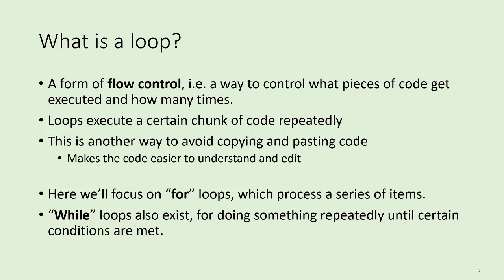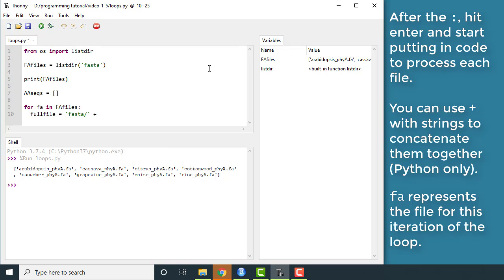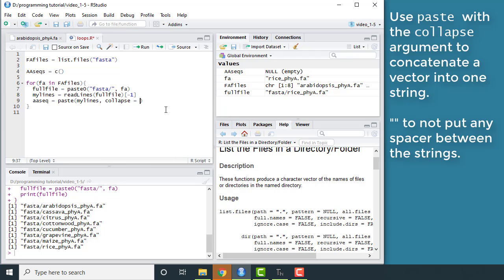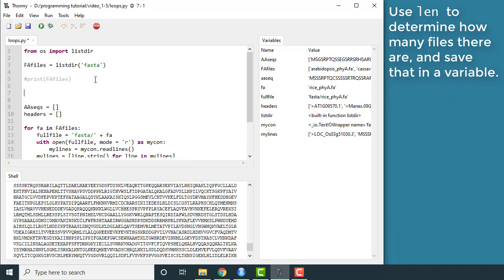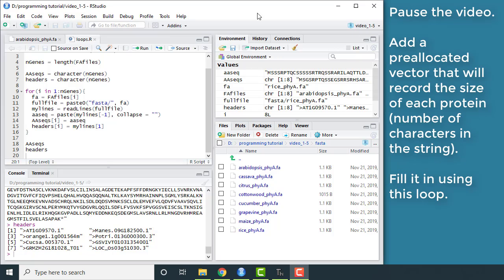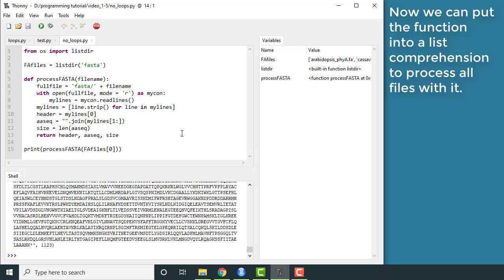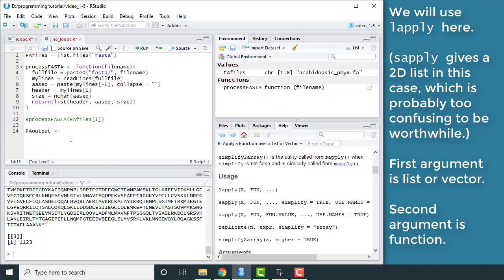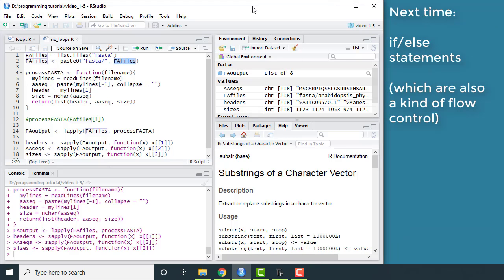Python and R #1.5: 'for' loops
This video covers the use of 'for' loops for processing a series of items.  In this case, we have a folder full of FASTA protein sequence files and will use a loop to process them all.  Several options are presented, including looping through a list/vector, looping through a series of indices, preallocating output, and using list comprehensions or lapply/sapply with custom functions.

Table of Contents:

00:00 - Programming in Python and R video #1.5: Loops
00:07 - What is a loop?
01:12 - Learning objectives
01:53 - Dataset for this video
02:37 - Reminders
03:04 - Directories and files for this video
04:25 - Loops in Python
12:08 - Loops in R
17:14 - Exercise
21:34 - Preallocation and indices in Python
27:40 - Preallocation and indices in R
31:07 - Exercise
35:19 - List comprehensions in place of loops
42:27 - lapply and sapply in R
50:05 - Exercise
54:27 - NSF Acknowlegement